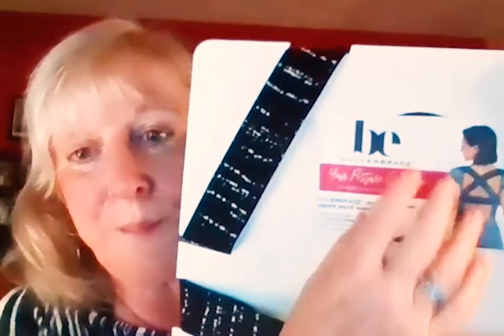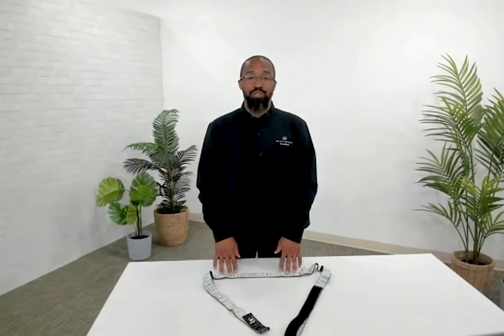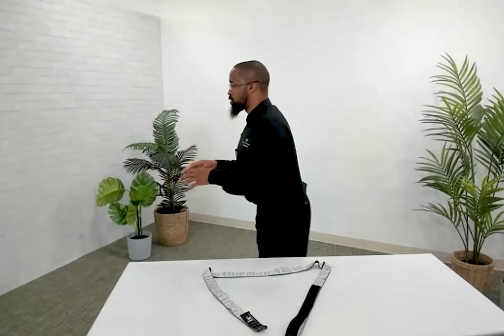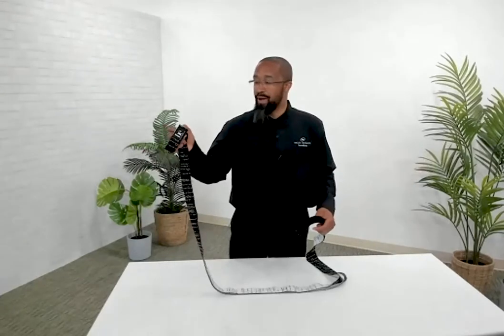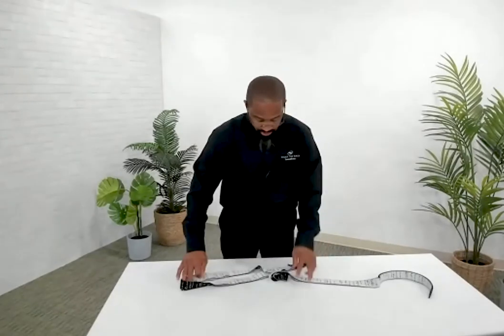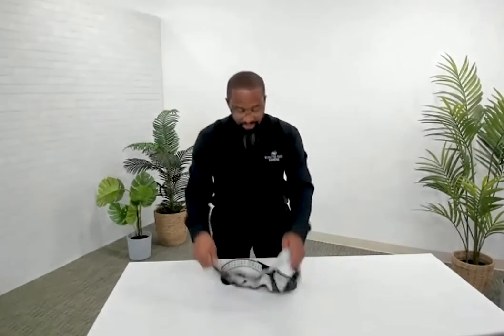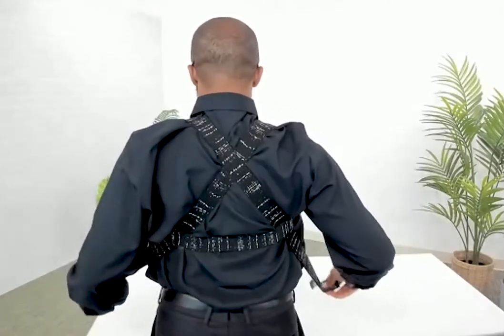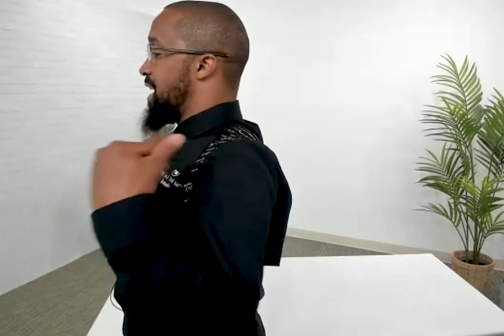Back Embrace Merchandising Virtual Presentation